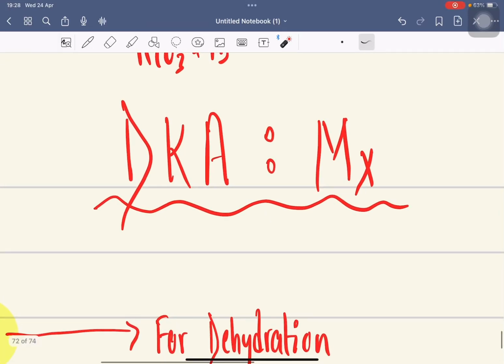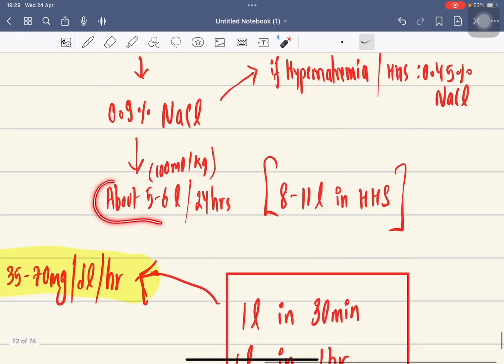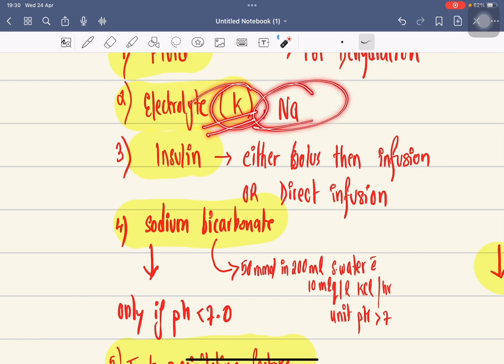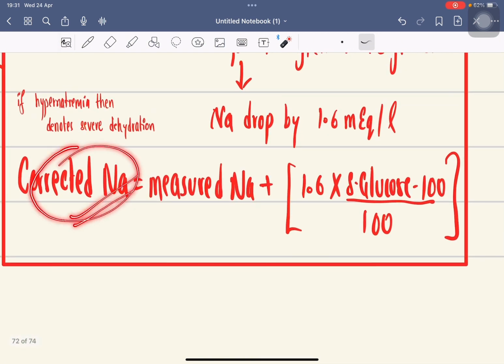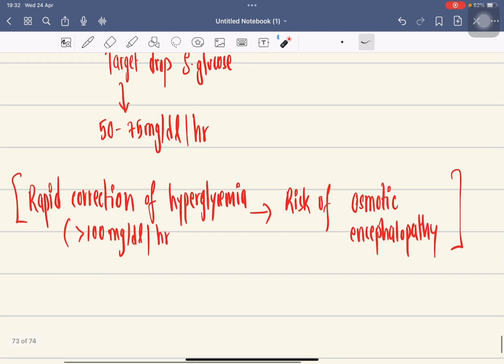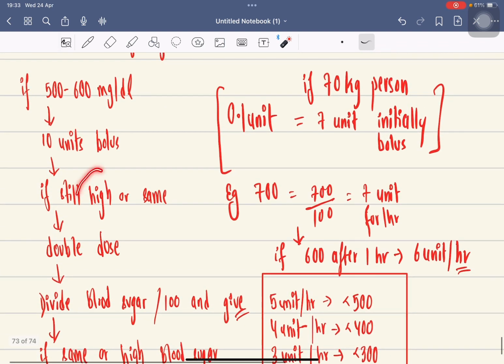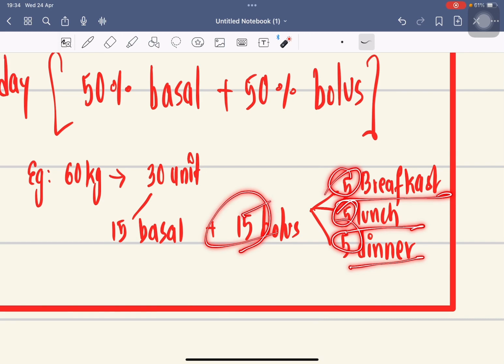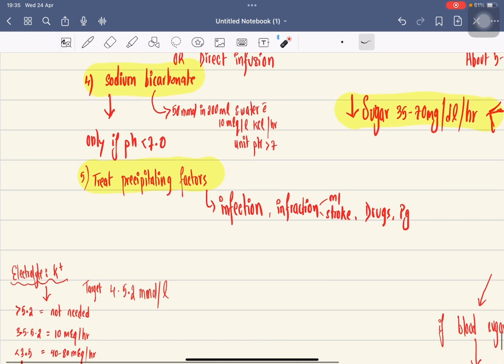Management of DKA